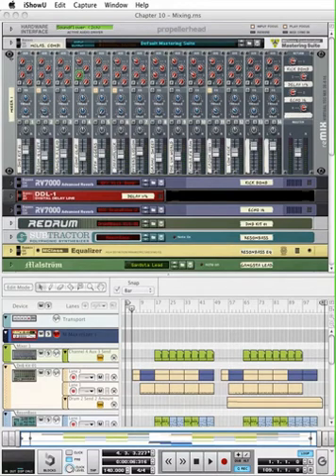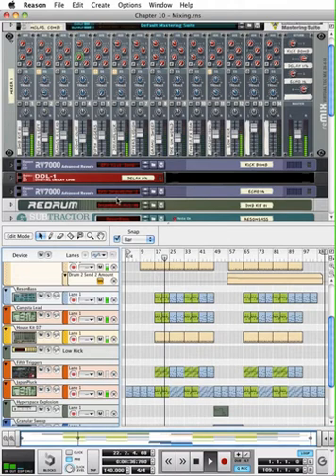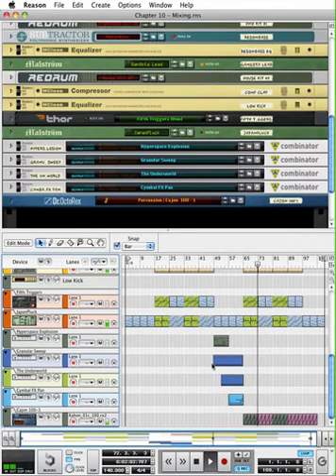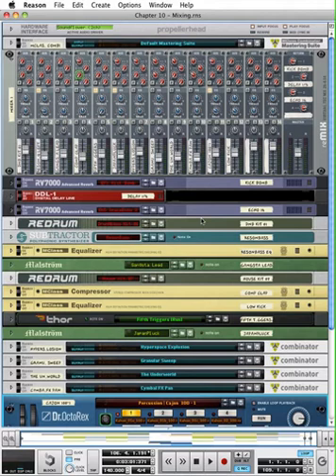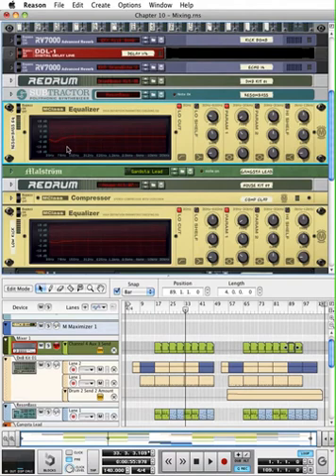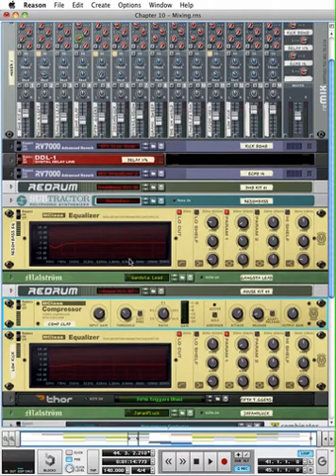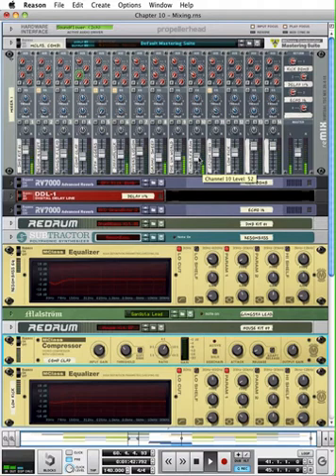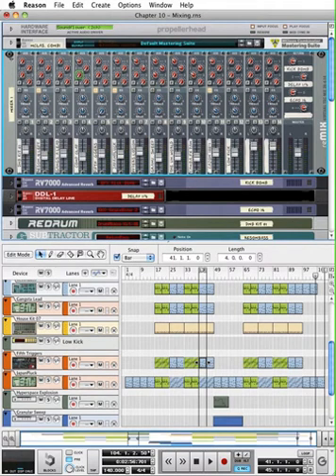The Power in Reason: Mixing Tips